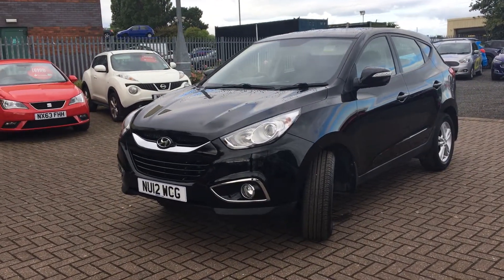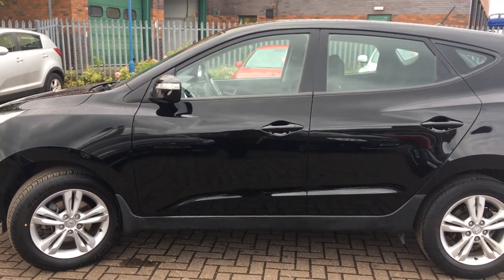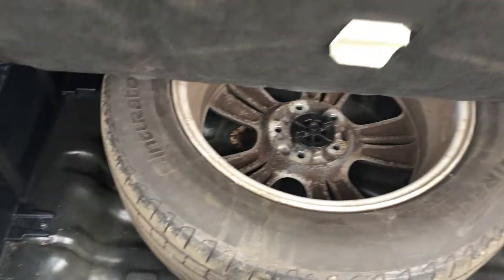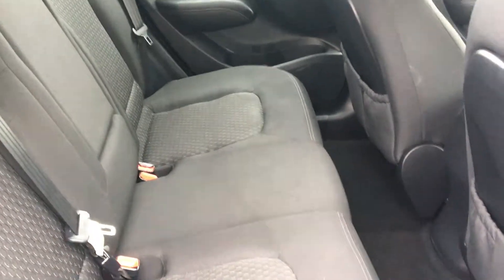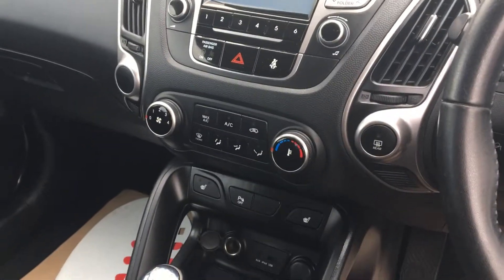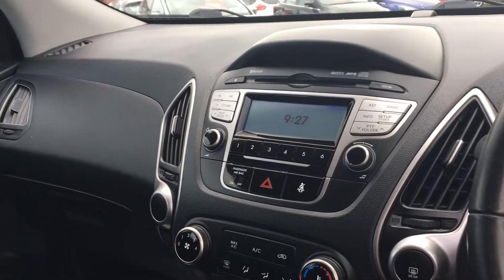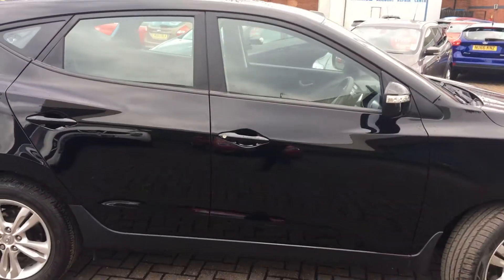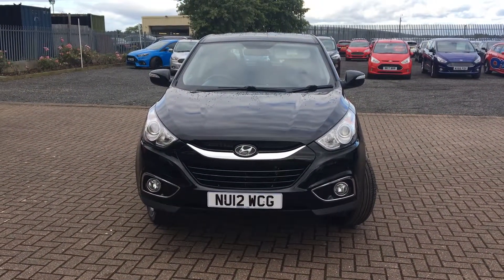Used Hyundai Ix35 2.0 CRDi Style 5dr Black 2012